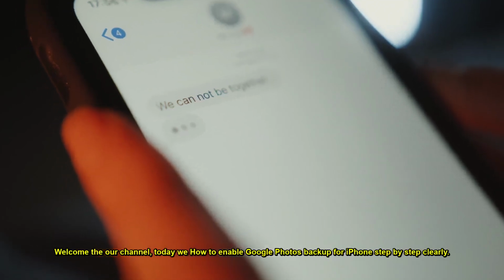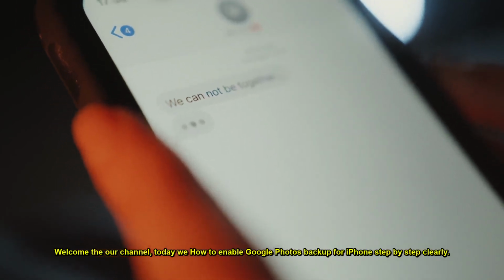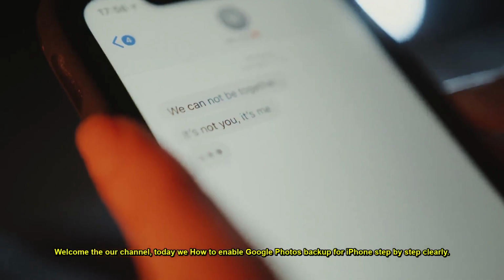How to enable Google Photos backup for iPhone - Step By Step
In this step-by-step tutorial, you'll learn how to easily enable Google Photos backup on your iPhone. Say goodbye to storage worries and keep your precious memories safe in the cloud! We'll guide you through the entire process, from downloading the app to adjusting your backup settings for optimal performance. Whether you're looking to free up space or simply want a reliable backup solution, this video has you covered.